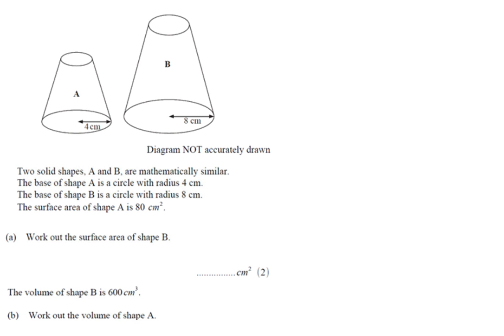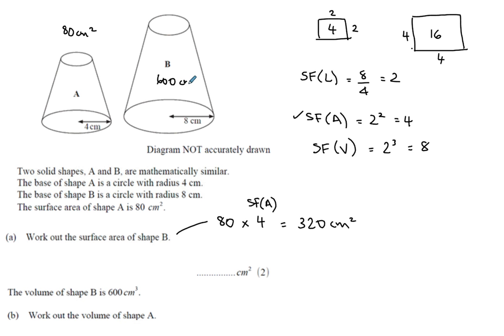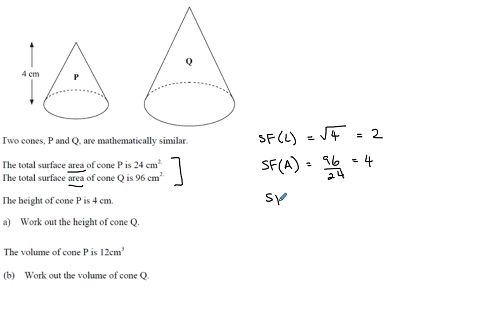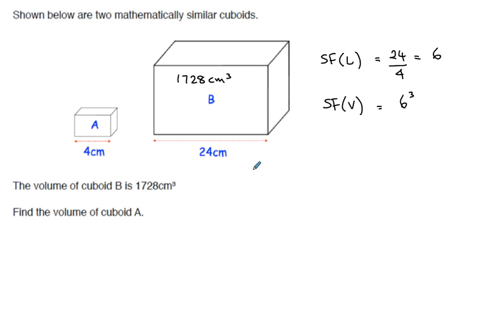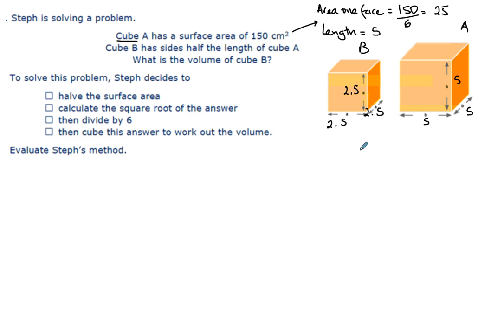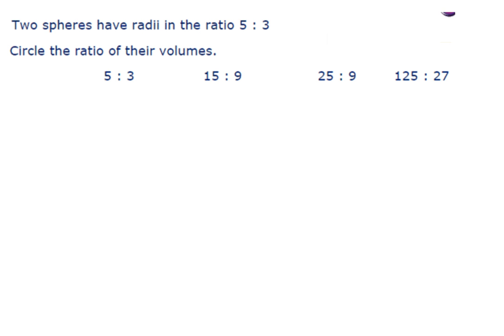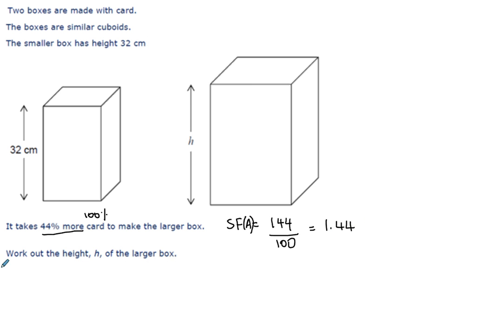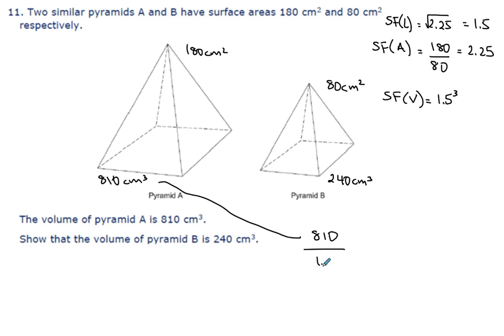FAZMATHS Similar Shapes Scale Factor Length Area Volume Part 1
An introduction to Scale Factors of length, area and volume of Similar Shapes. It's an easy topic, trust me!
Remember, shapes are similar if the angles are the same and the lengths of the sides are in proportion to each other.